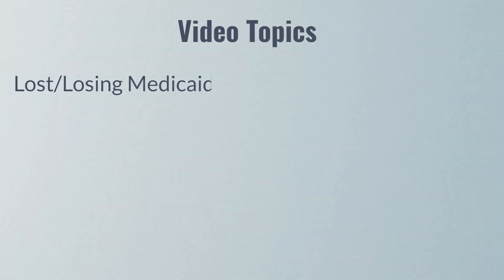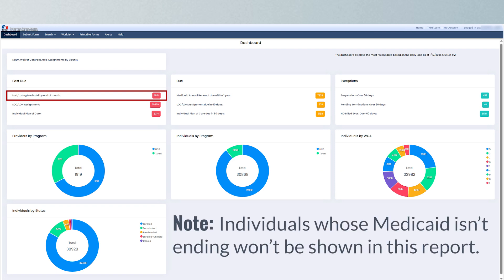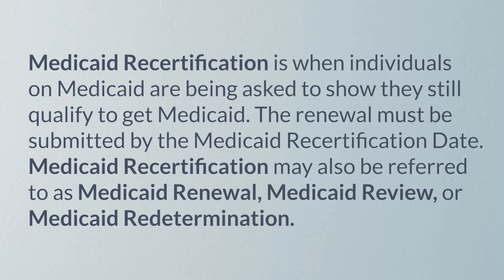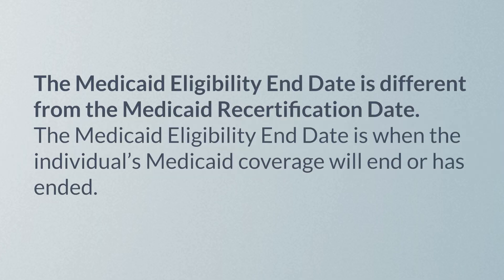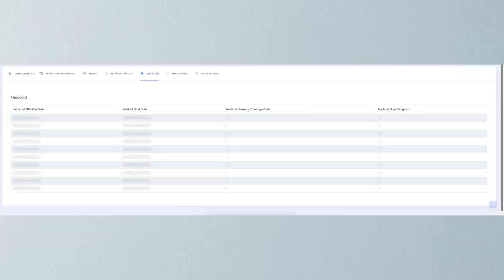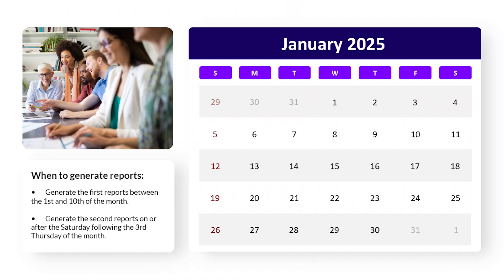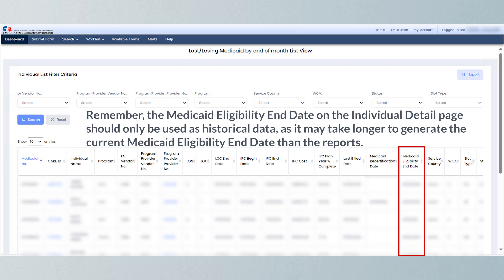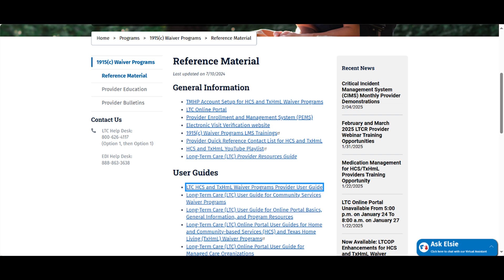Medicaid Eligibility Reports on the LTCOP Dashboard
In this video, we’ll discuss the Medicaid Eligibility reports on the Long-Term Care (LTC) Online Portal dashboard, the Medicaid Recertification Date and Medicaid Eligibility End Date, how to export data from the dashboard, and best practices for using the Medicaid Eligibility reports. Click the timestamps below to jump to that section of the video.

Medicaid Eligibility Reports - 01:17
Medicaid Recertification Date - 02:21
Medicaid Eligibility End Date - 03:21
Exporting Data from the Dashboard - 04:40
When to Generate Both Reports - 05:07
How to Use Each Report - 05:57
Video Recap - 06:51

T00201